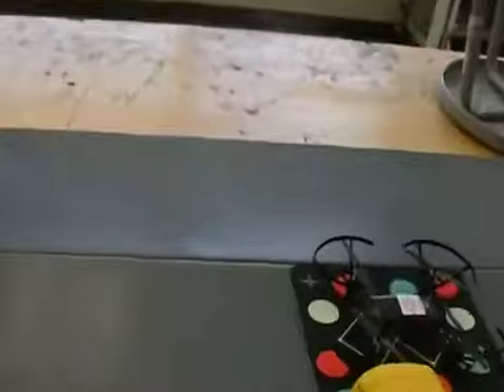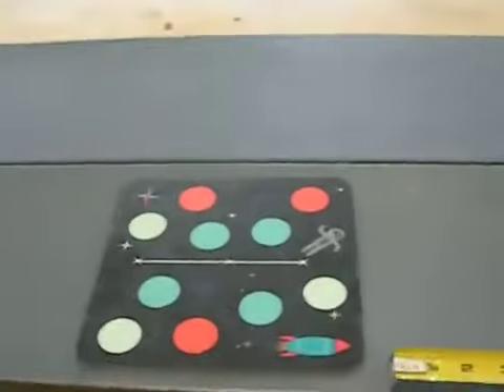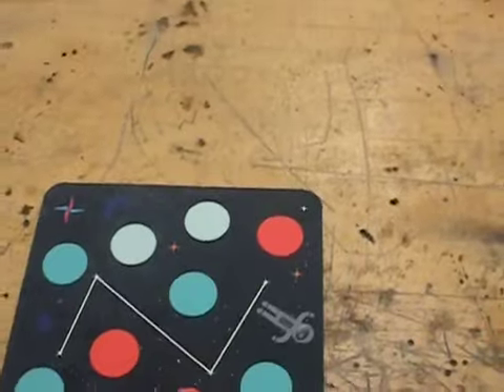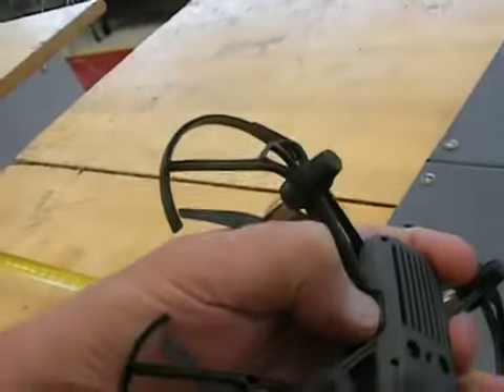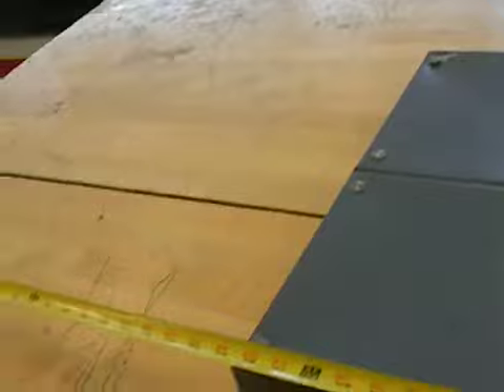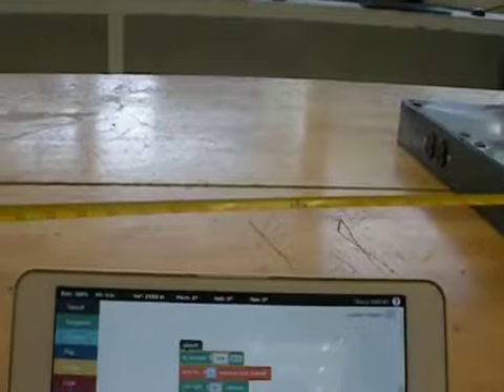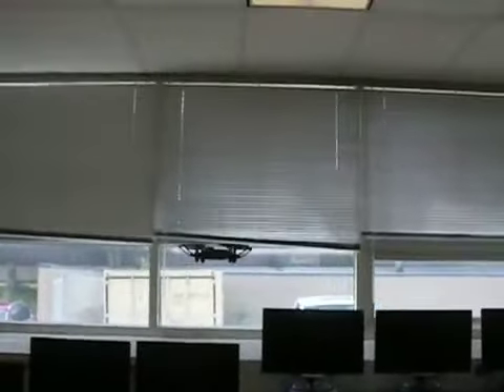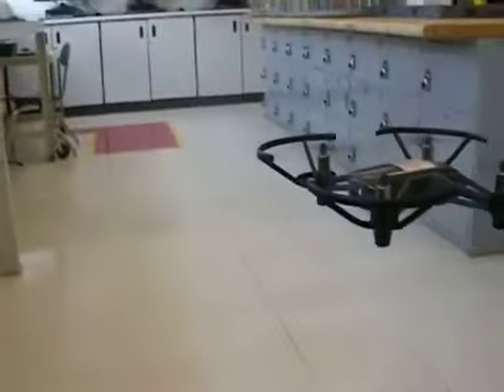Drone Lab 5 Drone Competition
Autonomous drone competition prep